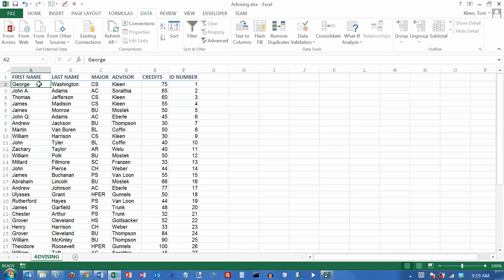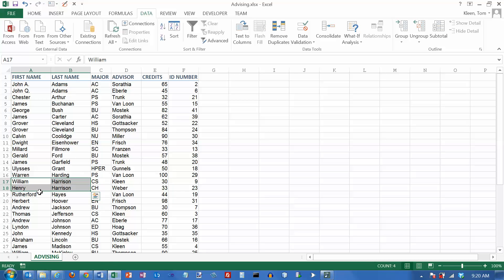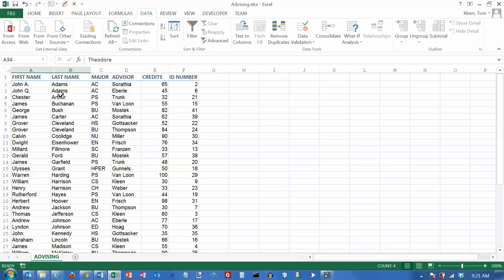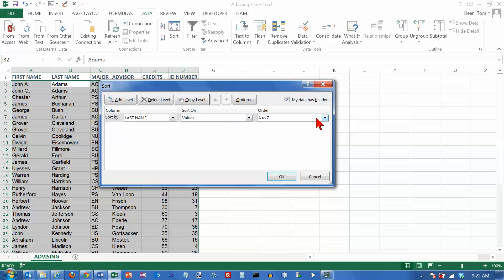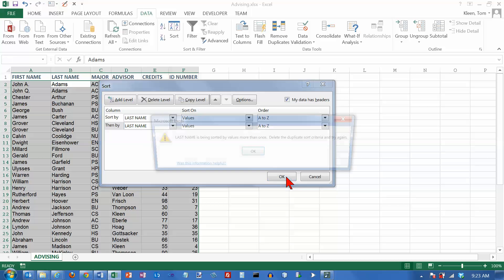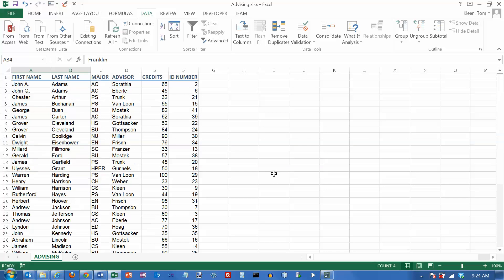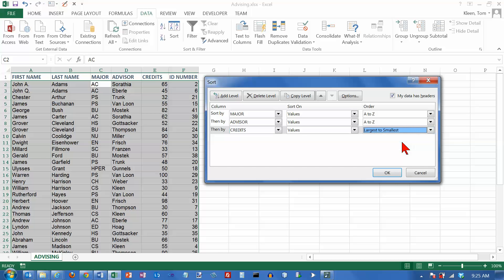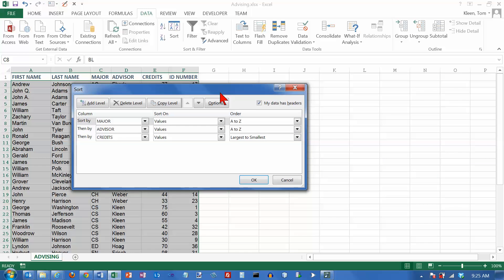Excel 2013 Sorting 02: Sorting on Multiple Key Fields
Demonstrates how to sort with multiple keys using the DATA tab in Excel 2013.